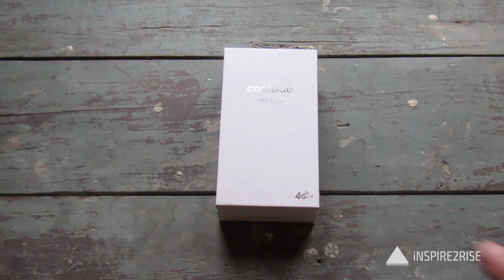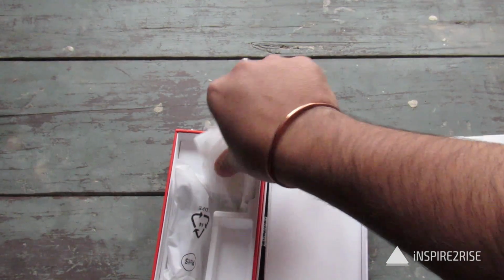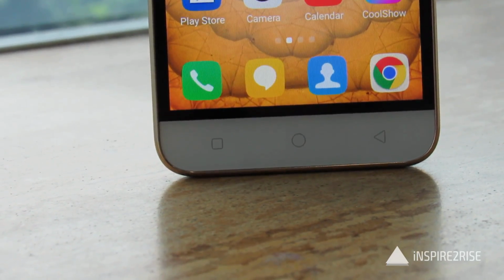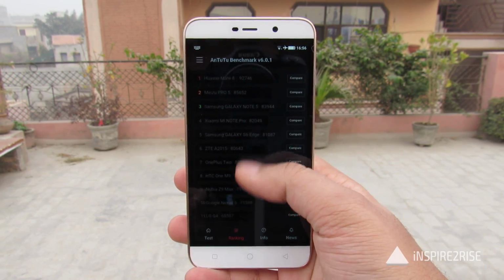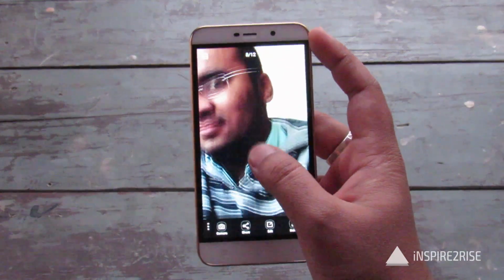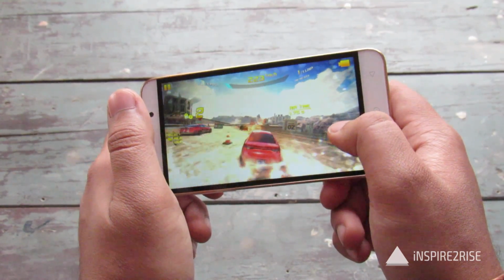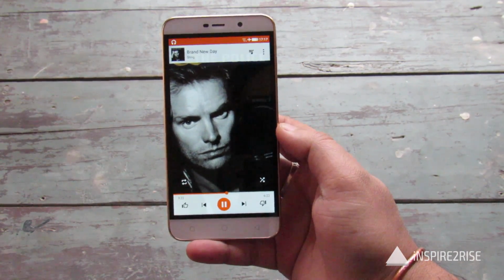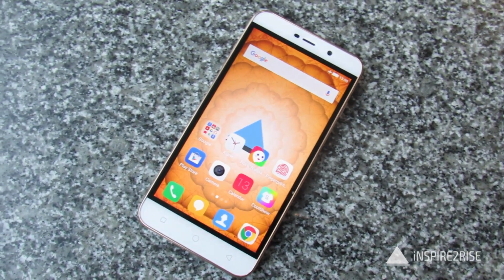Coolpad Note 3 Lite review with unboxing [COMPLETE]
Coolpad Note 3 Lite review with complete Unboxing: The Coolpad Note 3 lite is Coolpad's latest smartphone and it comes with a Mediatek MT6735 and 3 GB RAM, 2500 mAh battery, accurate fingerprint sensor, Cool UI on top of Android 5.1 and promised update to Android Marshmallow, this smartphone comes with dual sim dual 4G and microSD card support upto 32 GB, it comes with eMMC 5.0 storage (16 GB) which is really fast.
We have done a complete Coolpad Note 3 lite review alongwith unboxing, Coolpad Note 3 lite benchmarks, gaming tests and heating tests and everything.

Full Coolpad Note 3 lite gaming review alongwith heating tests etc.   coming soon on Inspire2rise!

NOTE: After recent OTA update the CPU frequency has increased to 1.30 Ghz which is a definite improvement when it comes to performance!

Support us buy the Note 3 lite from our Amazon